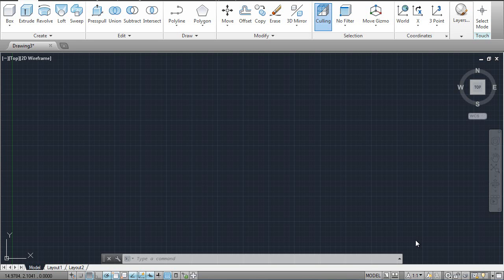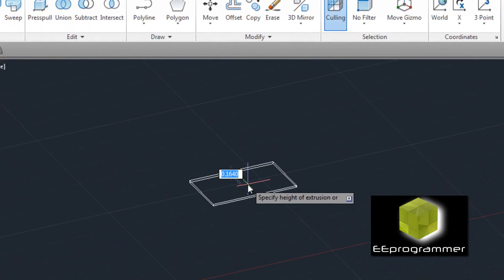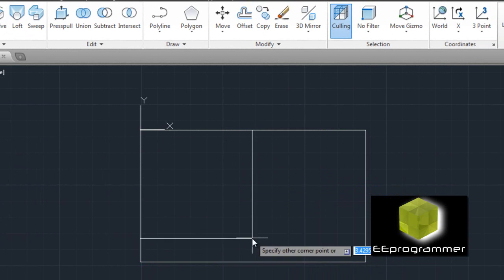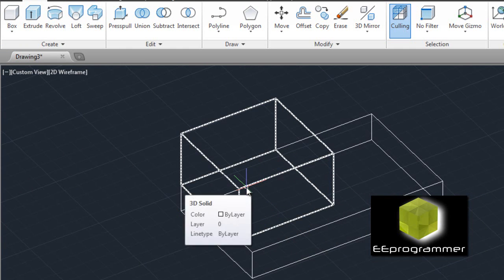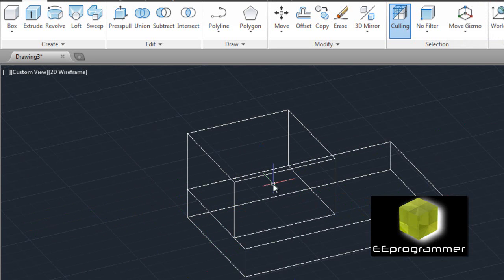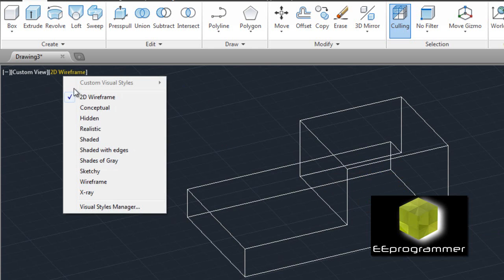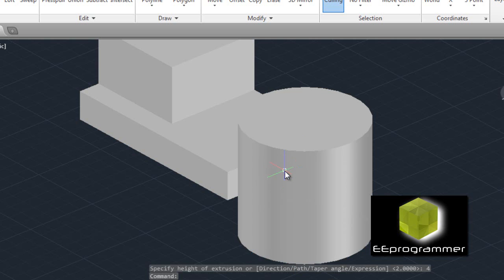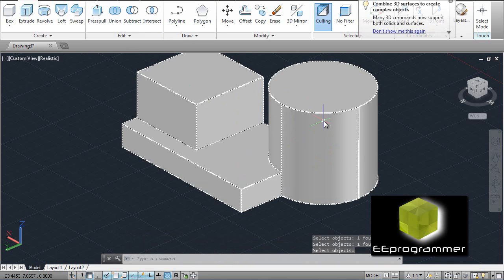Learning AutoCAD 2014 - 3D Model Tutorial for Beginners #1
Autocad 2014, Extrude, Box, Cylinder